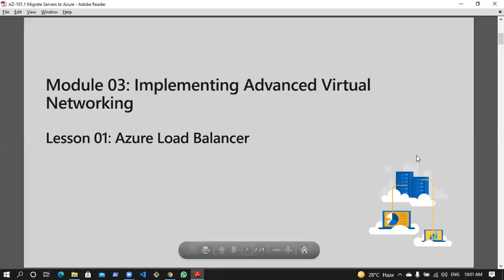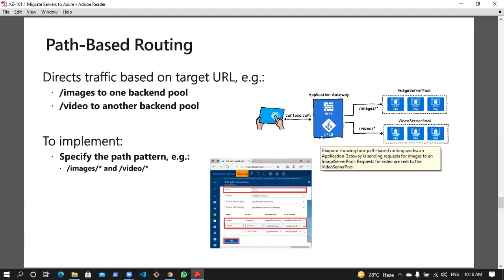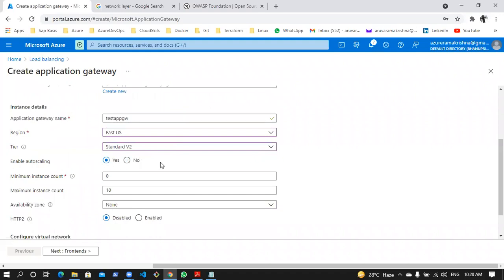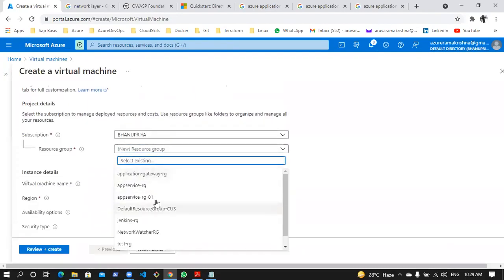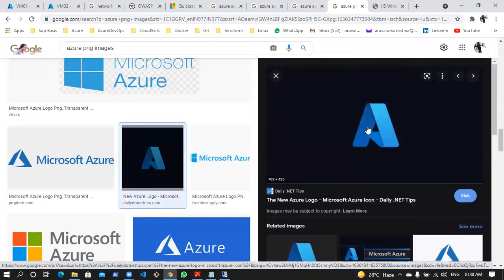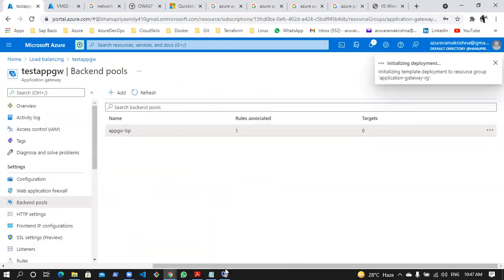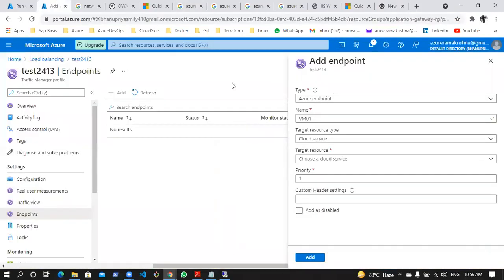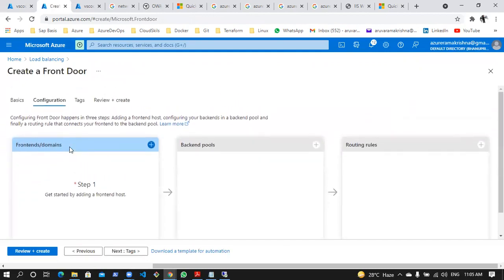Microsoft Azure - Day 32 - Cloud computing and fundamentals